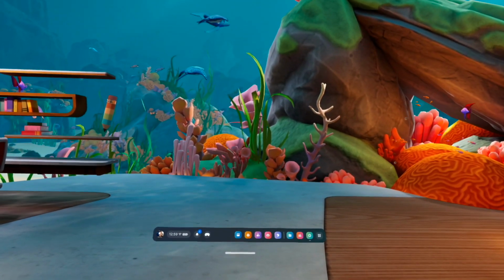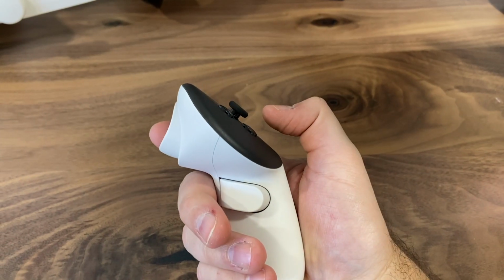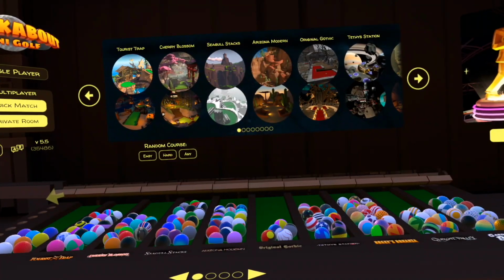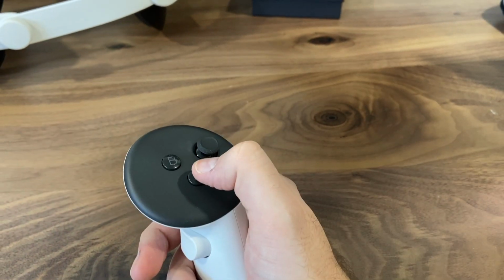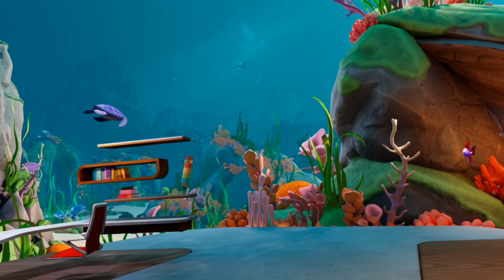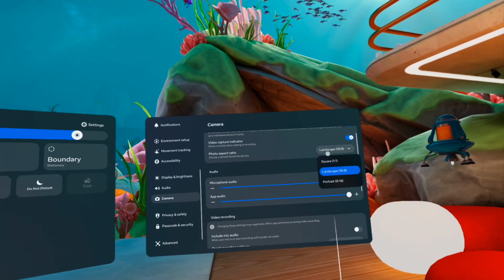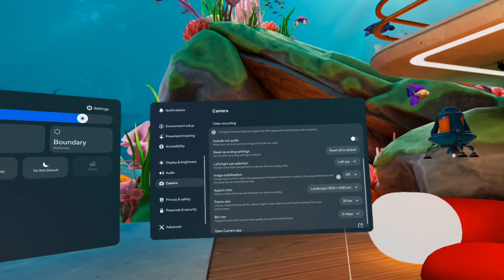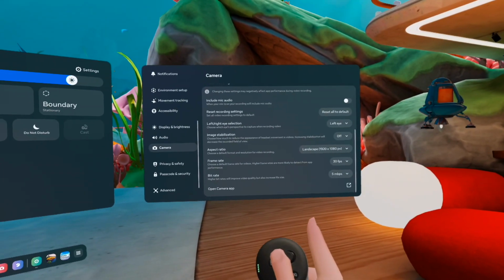3 Ways to Take Photos and Videos on the Meta Quest 3, 3s, & 2 - Meta Quest Tips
I'll show you three easy ways to take photos and videos on your Meta Quest 3, 3s, and 2. We'll look at the two menu options and a shortcut to take photos and videos with just the controller.